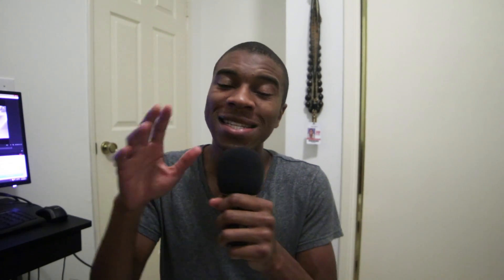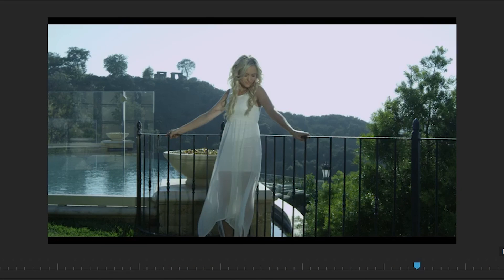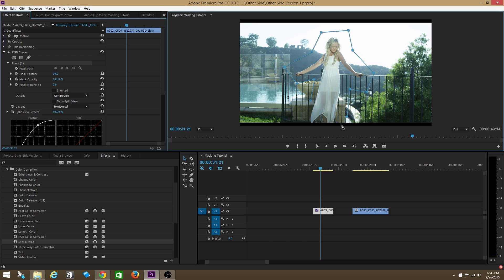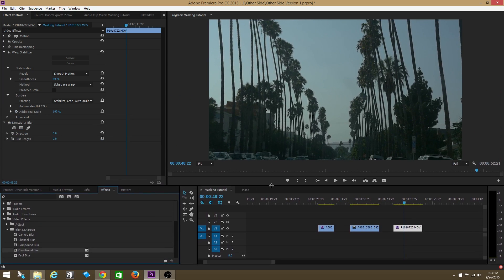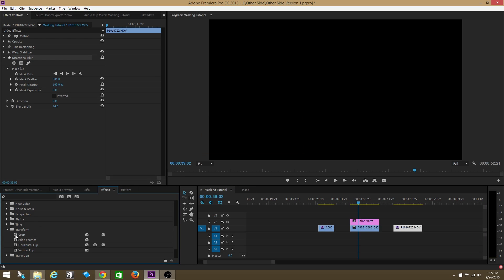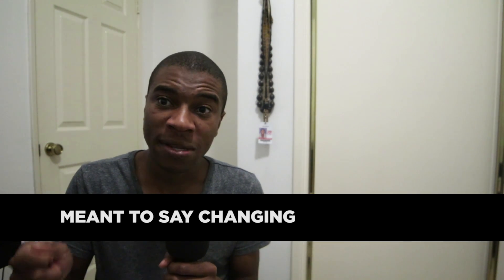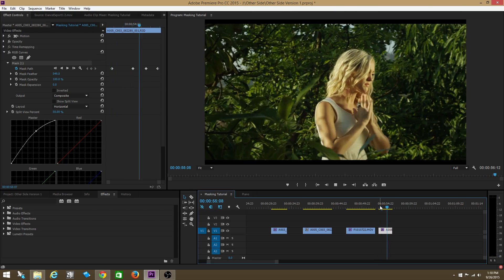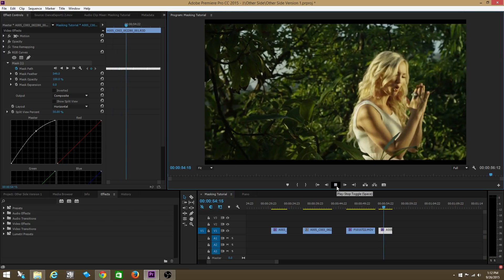Mask Tracking now in Adobe Premiere Pro CC 2015!!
Its incredible, simply amazing!
Multi-point masking + tracking has now been incorporated within every effect in Adobe Premiere Pro CC 2015.

Envato Elements gives you 700,000+ effects packs, templates, fonts and assets with unlimited downloads